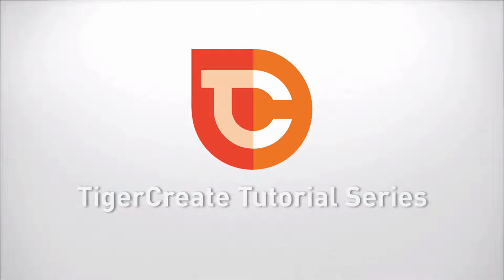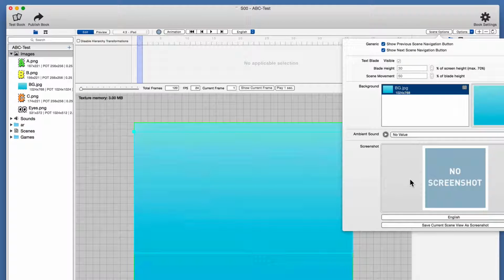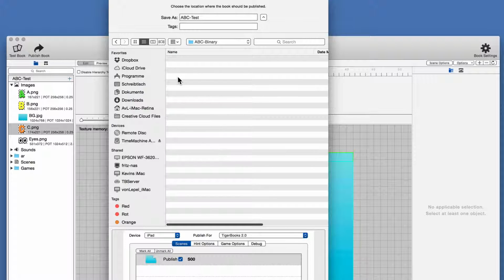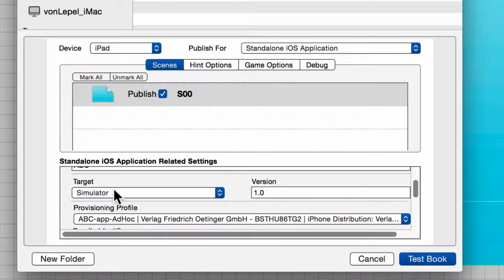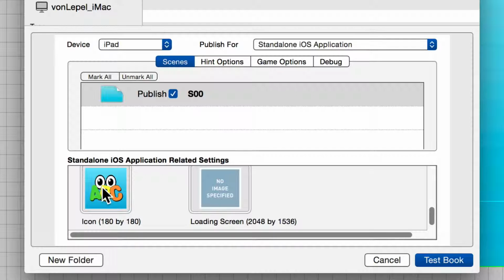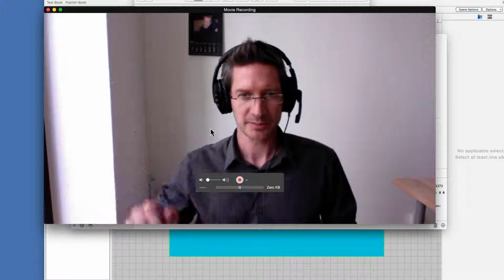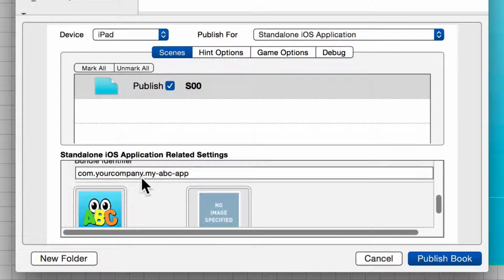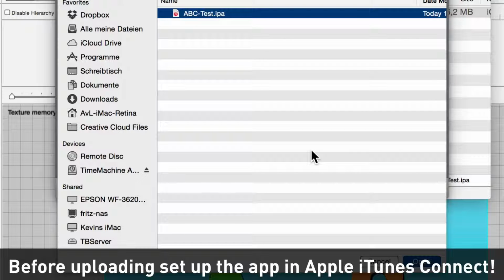TigerCreate "Legacy" Tutorial Series: Part 10.2 - Export for iOS (Part 2)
In the second part of the iOS  you will develop a small TigerCreate-app, export and codesign it correctly with an AdHoc provisioning profile and test it in the simulator and on the device. Afterwards you will codesign it with the App Store provisioning profile and upload it to your Apple account for distribution.